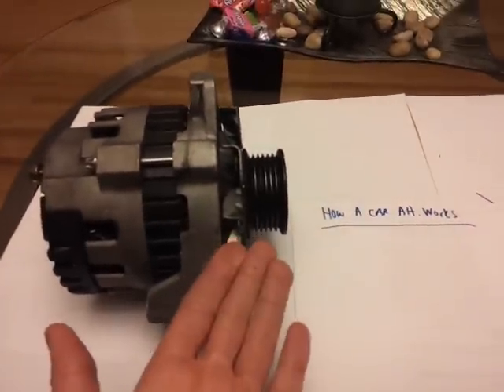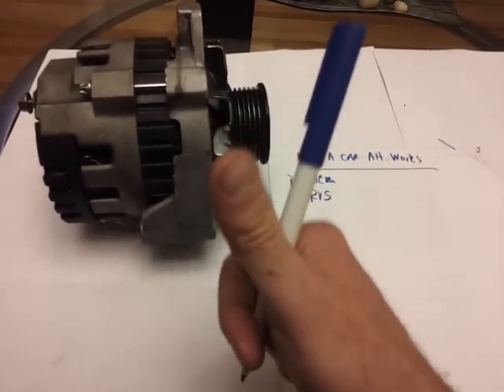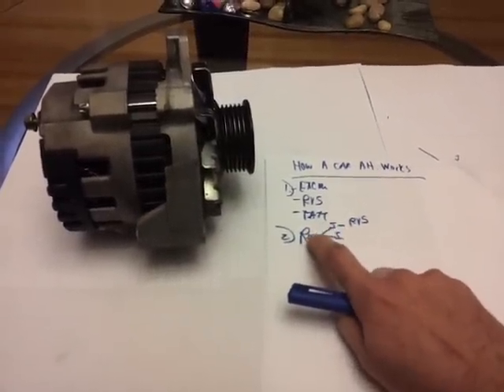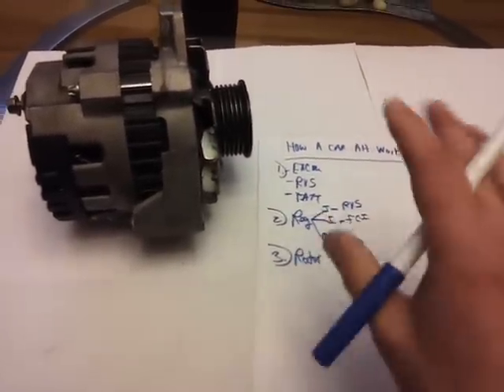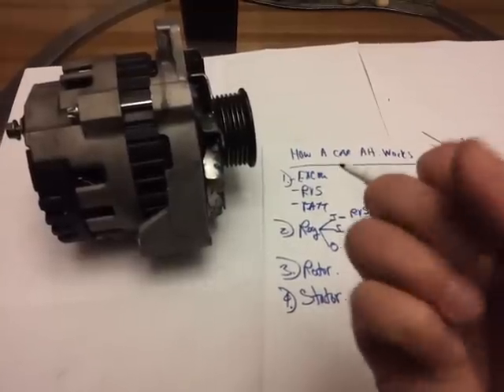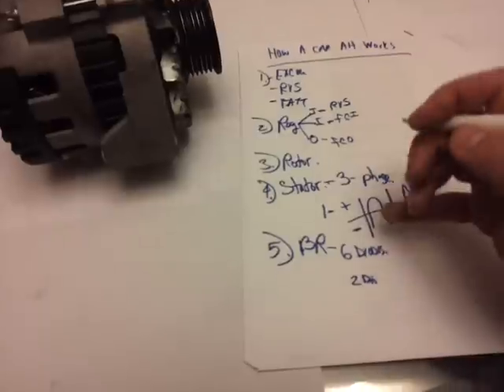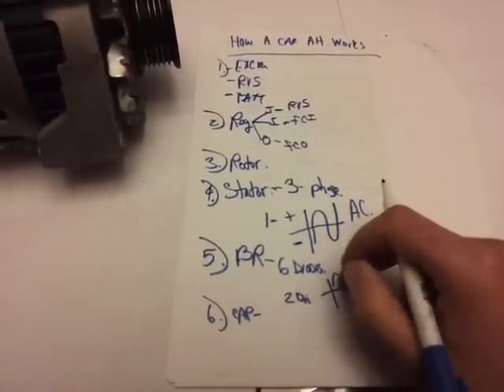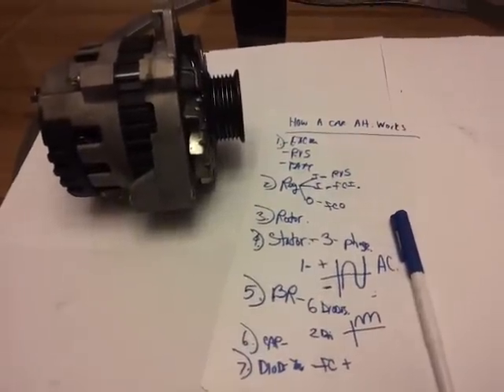How a car alternator works EASY TO UNDERSTAND!!! laymans terms ..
General overview of how an alternator works..how an automotive alternator works tutorial autoshop 101 . Engineering Explained . How An Alternator Works . Bridge Rectifier . Sine Wave . Alternating Current . Direct Current . Diodes . Diode Bridge. . Voltage Regulator . Stator . Three Phase . Windings . Automotive Electrical . Scotty Kilmer . Tutorial . How A Car Alternator Works . Automotive Charging System . Eric The Car Guy . Davidsfarm . BriansMobile . How To Rebuild An Alternator . Chevy Ford Pontiac Twin Turbo Supra Nissan Amperage Battery Drain Capacitor

Klowny1969 thirdgen second generation camaro firebird chevelle nova corvette